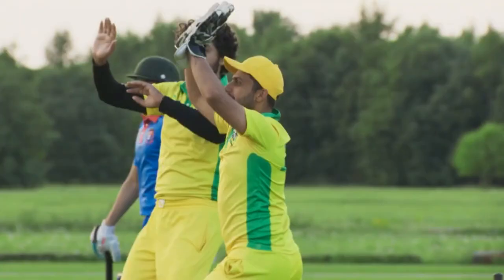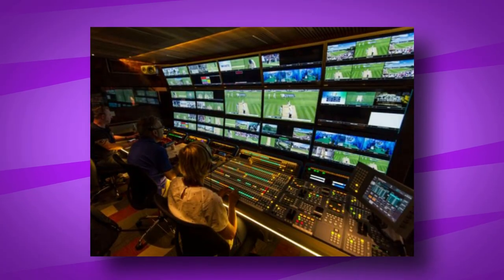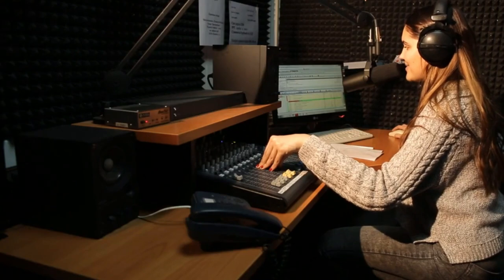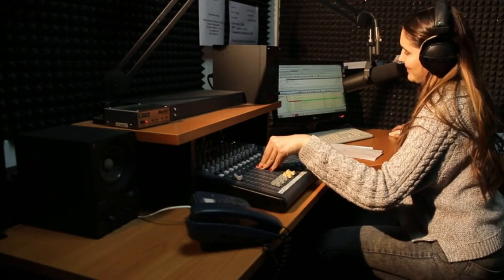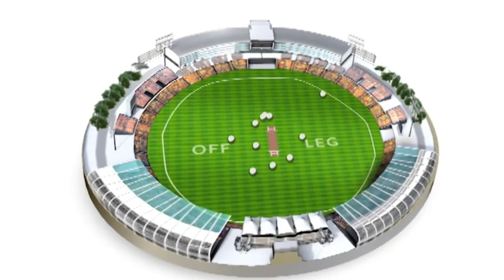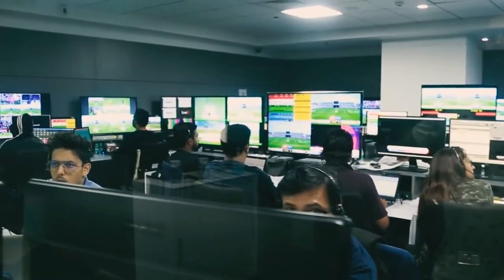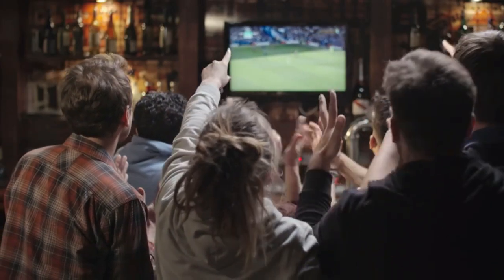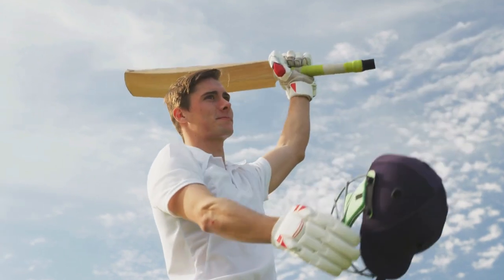How Cricket Is Broadcasting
Title: How Cricket Is Broadcasting

Description:

In this video, we delve deep into the fascinating world of cricket broadcasting. 🏏 Learn how cricket matches are brought to your screens, from the stadium to your living room. Discover the secrets behind the scenes, the latest trends, and the future of cricket broadcasting. If you're a cricket enthusiast or just curious about the magic behind live coverage, this is a must-watch!